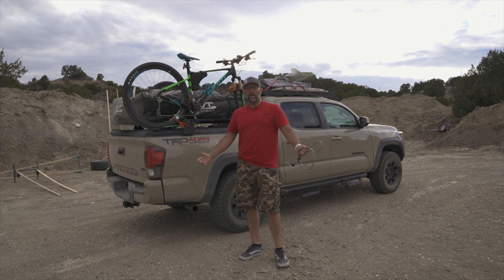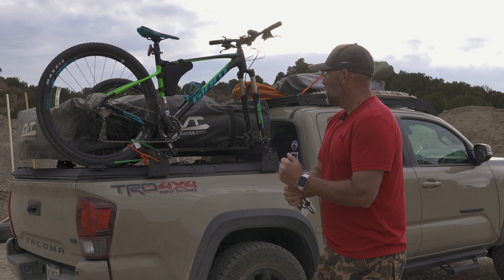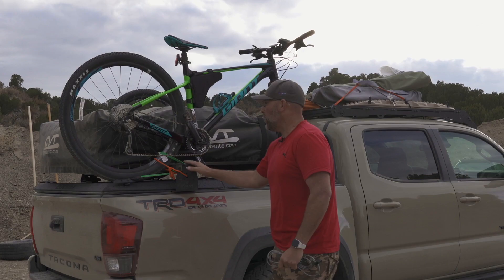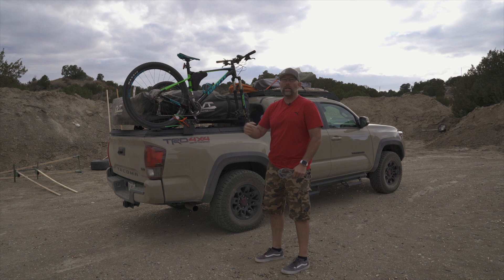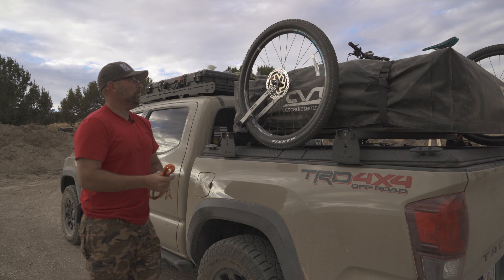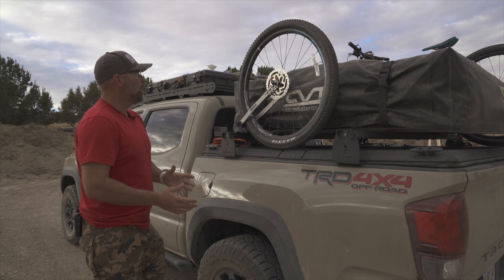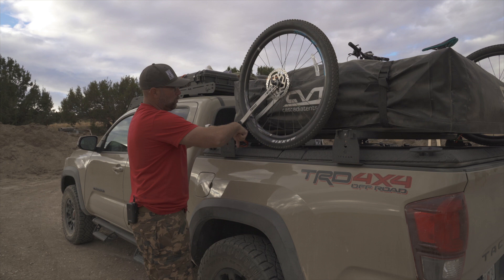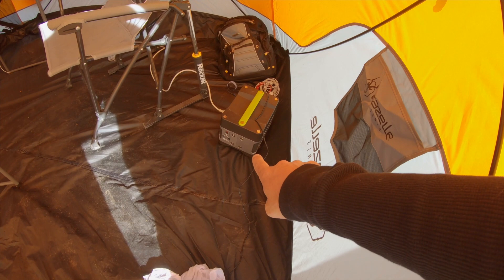Tacoma Overland Mountain Bike Setup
This is my current setup of my DIY mountain bike rack setup with my Diamondback bedcover and KB Voo Doo hi-rise crossbars. I decided to piece it together to work for my setup.